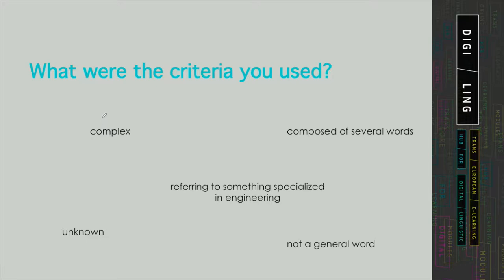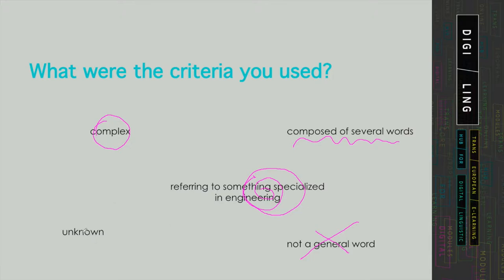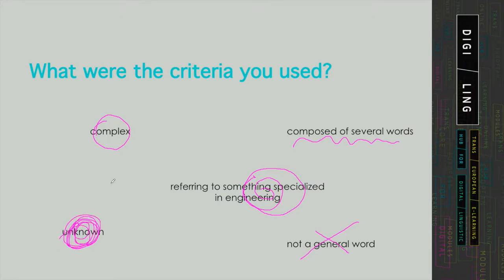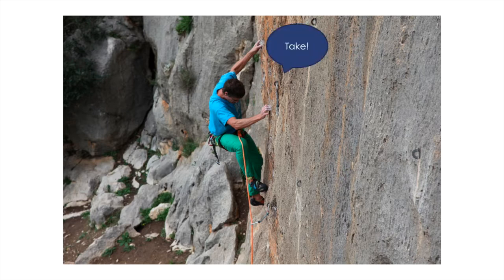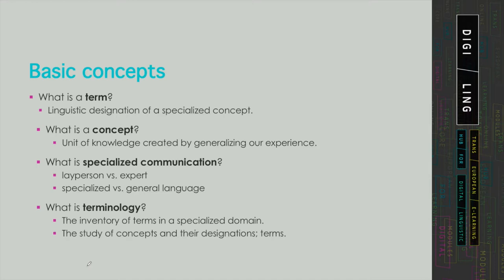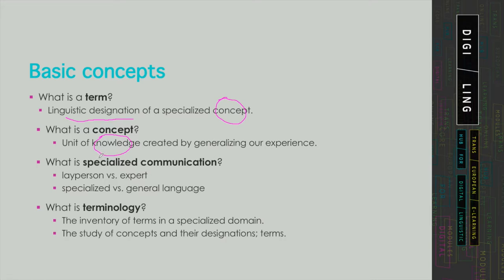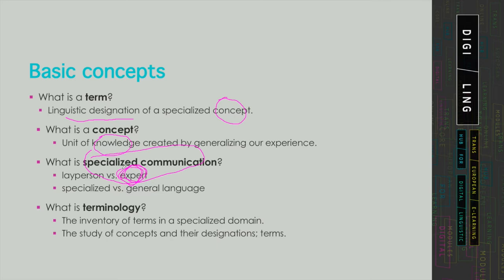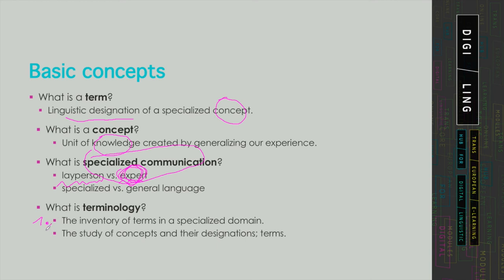DigiLing - Mining and Managing Multilingual Terminology: Unit 1-2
Basic concepts: term, concept, specialized discourse, users of terminology, why it matters.Overview of selected online terminology resources.

Enroll in this course and others at learn.digiling.eu.